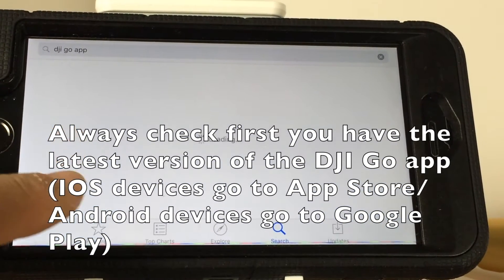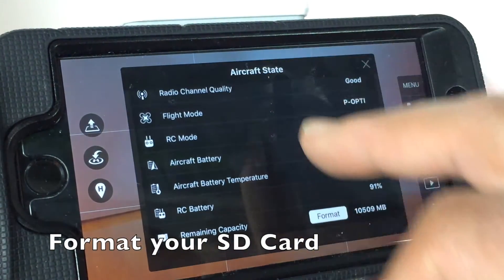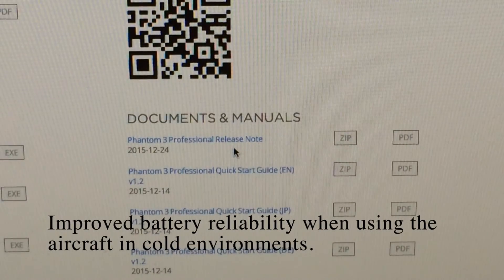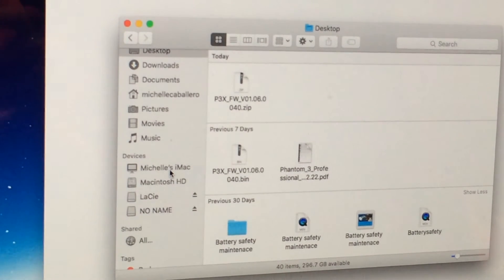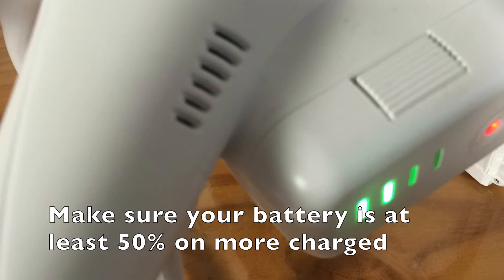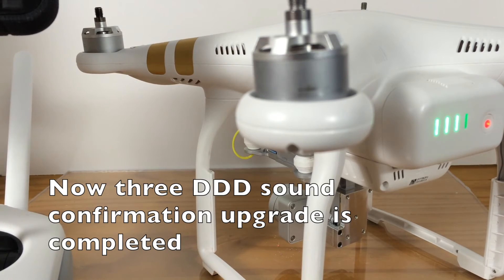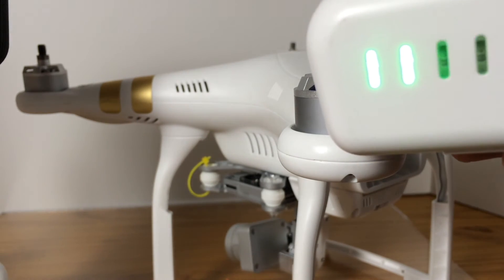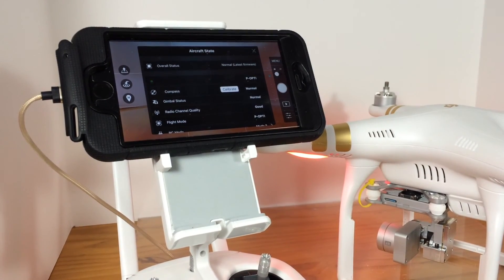DJI Phantom 3 Firmware Upgrade Re: Better Battery Management in Cold Weather Flights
If you need to increase the flight time during the cold months then this video is for you.  The video will show you how to upgrade your Phantom 3 and batteries with the new firmware 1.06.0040 which bring an optimized battery management which increase  the reliability of the energy stored when using the aircraft in cold environments.  Enjoy!!!